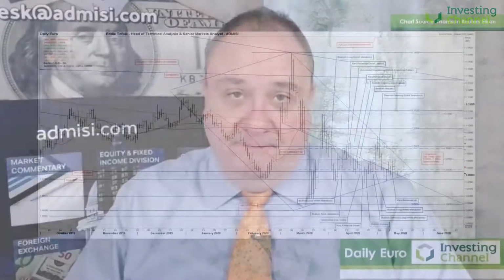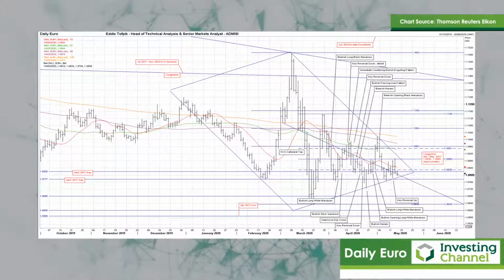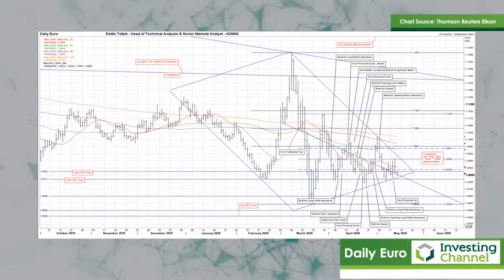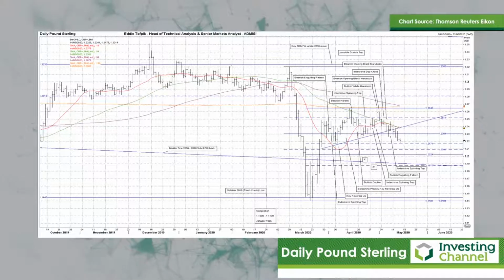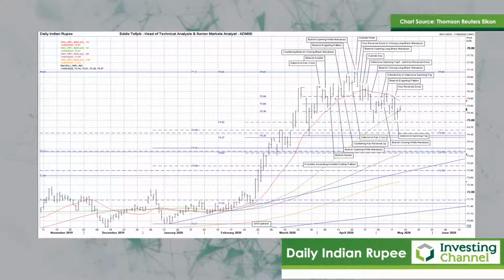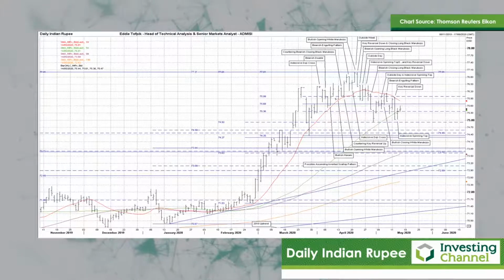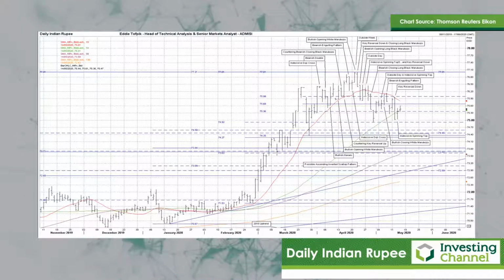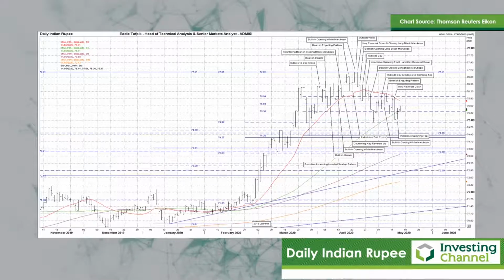Eddie Tofpik's Top Picks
Eddie returns to share his favorite foreign exchange charts, talking us through how these currencies are moving, including the Euro, Pound and Rupee.